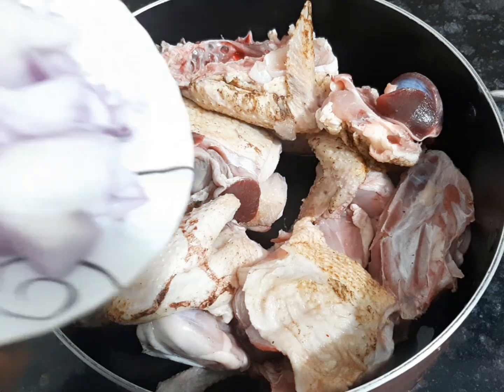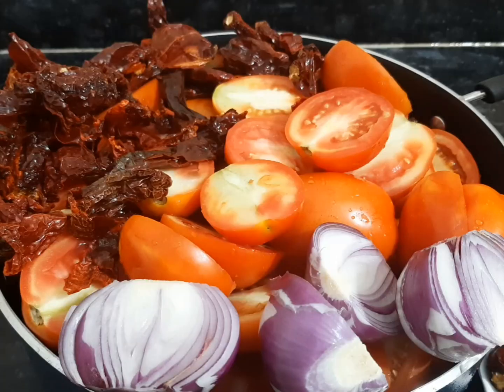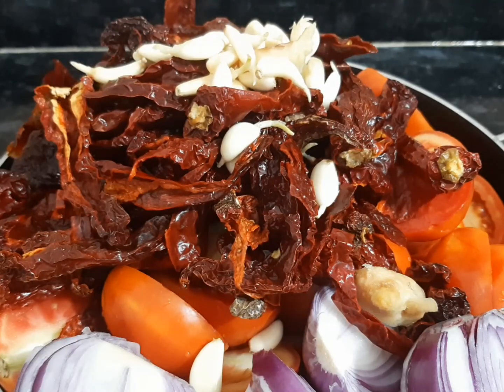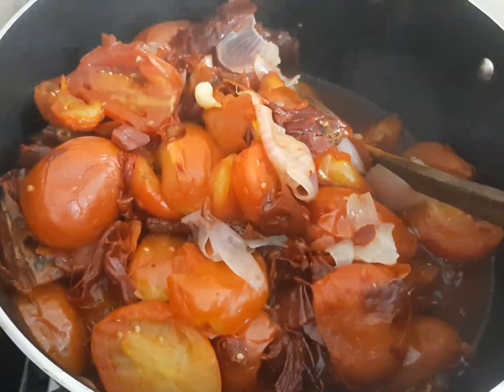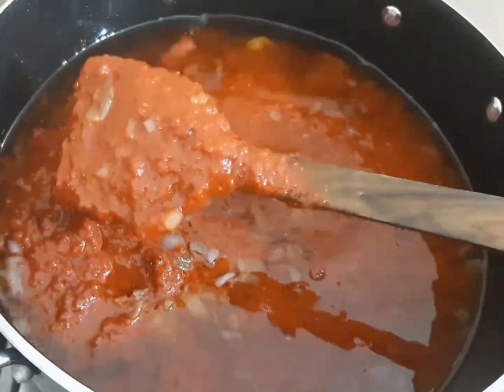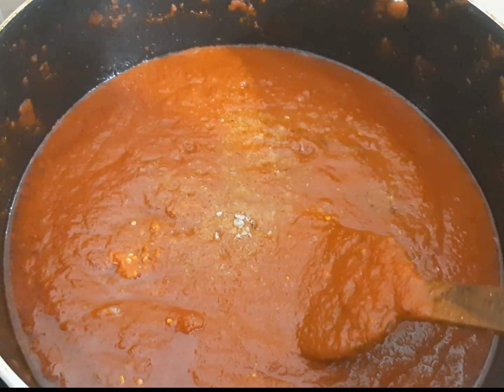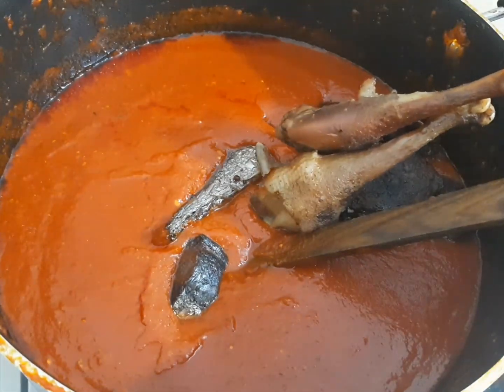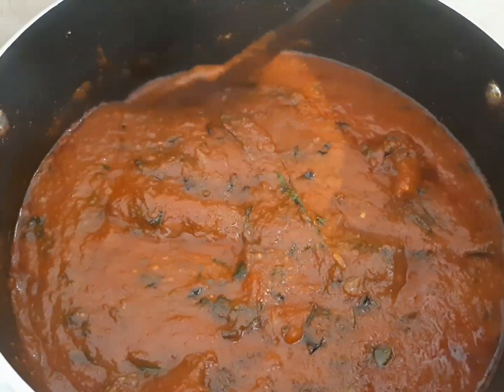HOW TO MAKE TOMATO STEW WITHOUT FRYING NOTHING